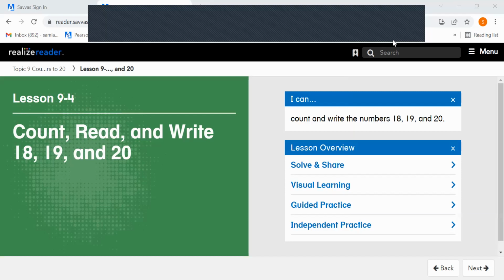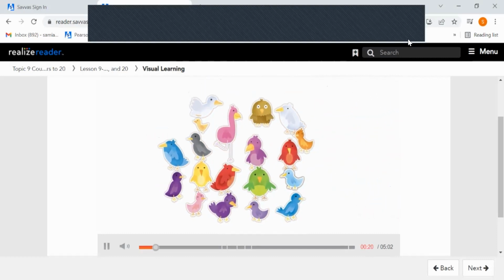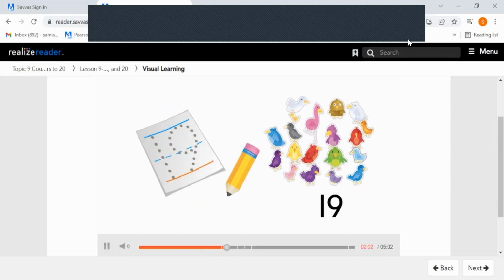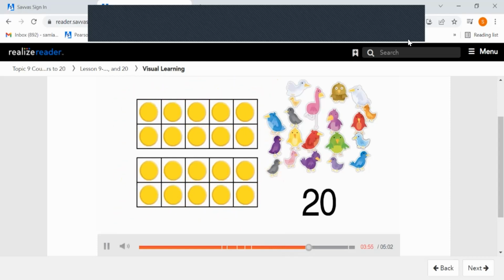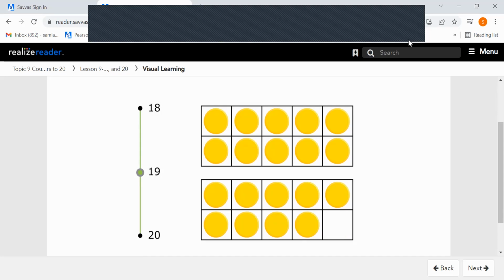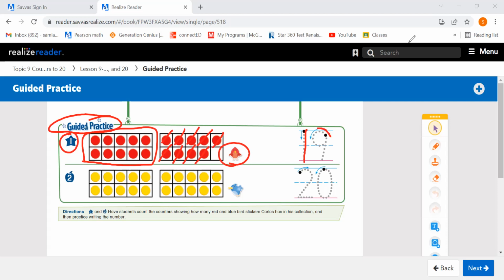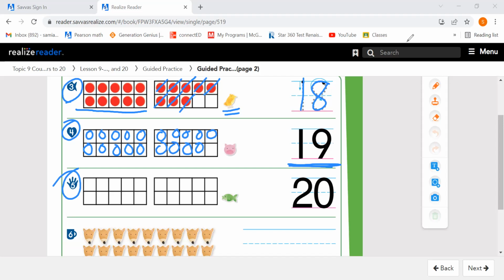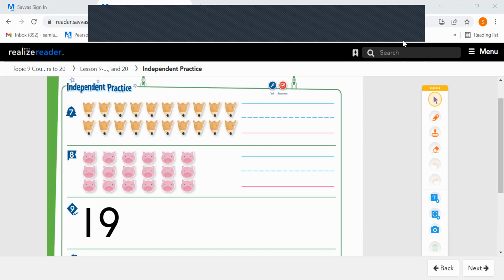Kindergarten Math Lesson 9-4 Count, Read, and Write 18, 19 and 20